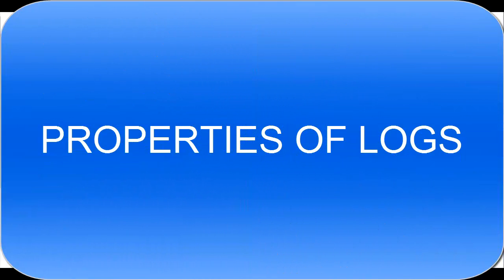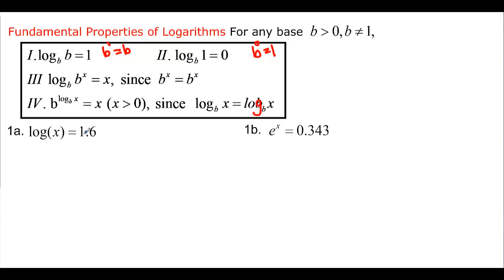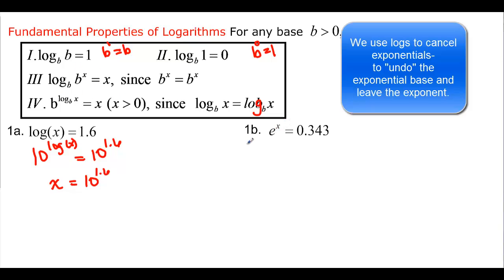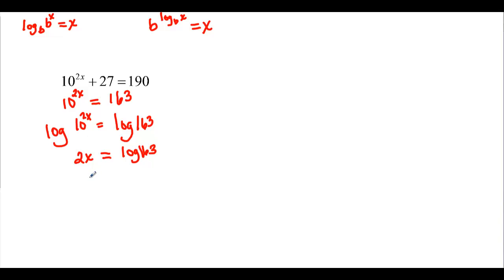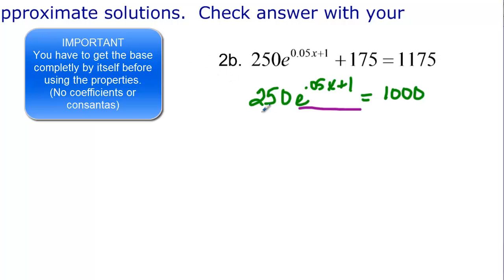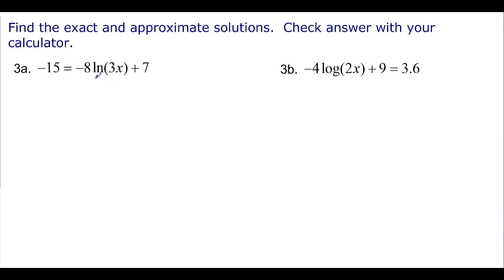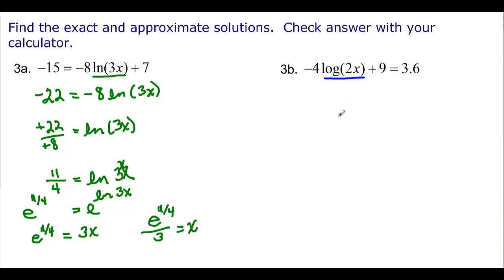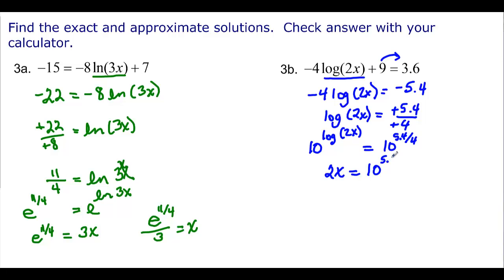122.5.4.1 Properties of Logs Part 1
Discusses and uses the Fundamental Properties of Logs.